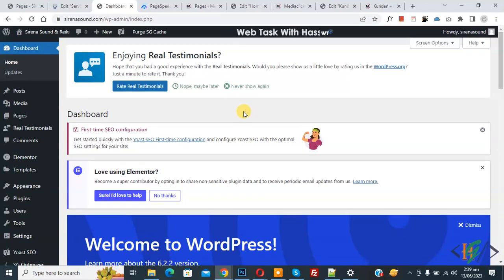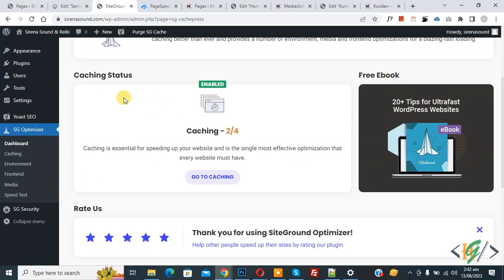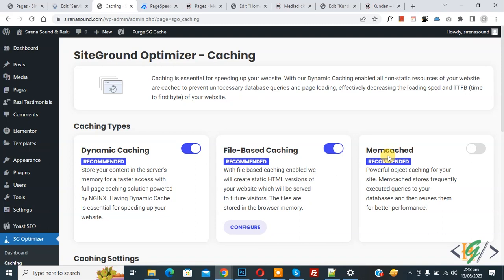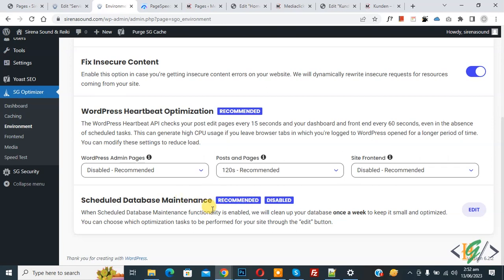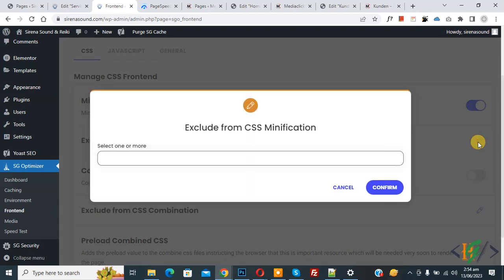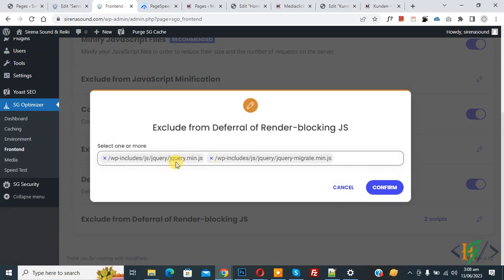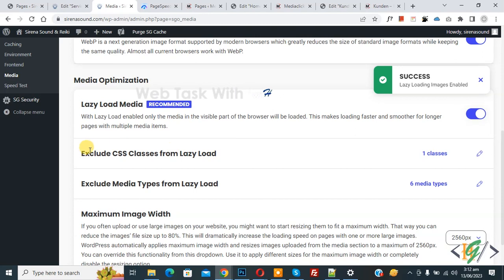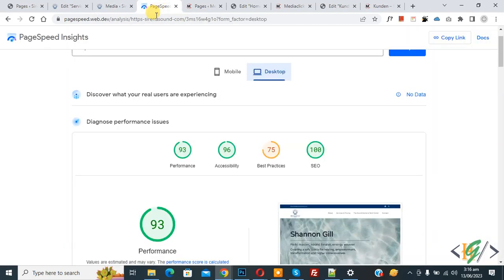How to Increase WordPress Speed & Performance using Siteground Optimizer Plugin | SG Settings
In this wordpress tutorial for beginners you will learn how to improve website speed and performance using plugin " siteground optimizer " in wordpress. Our wordpress website is hosting on siteground hosting thats why we are using siteground optimizer to boost our wordpress speed in desktop and mobile. So with this plugin you can optimize /optimization your website and your desktop and mobile performance score will increase significantly by enabling option in siteground plugin setting. we are checking website score using Google PageSpeed Insights.